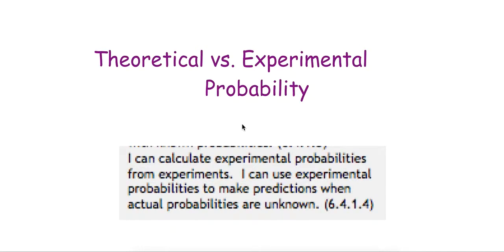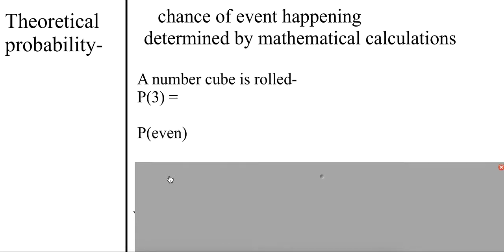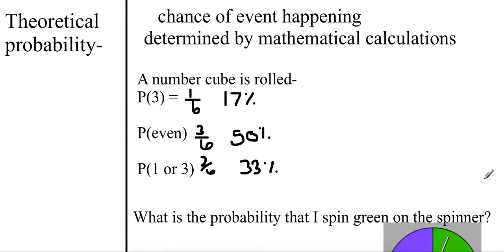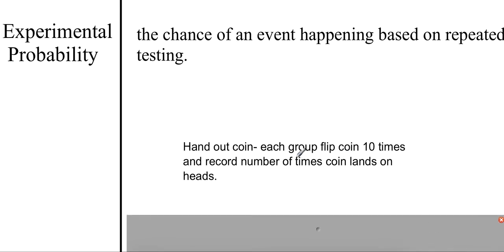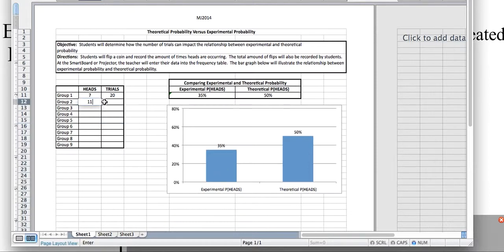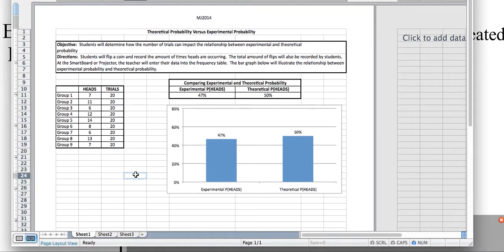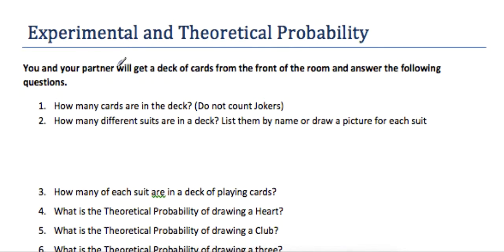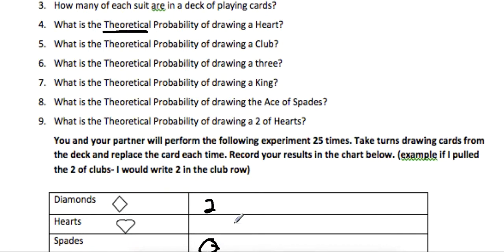Theorectical vs Experimental Probability